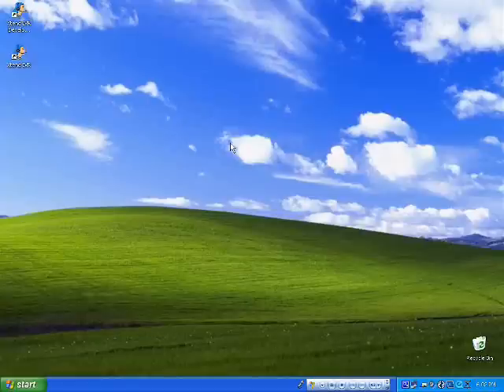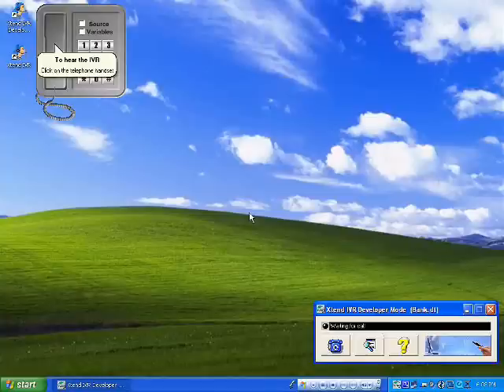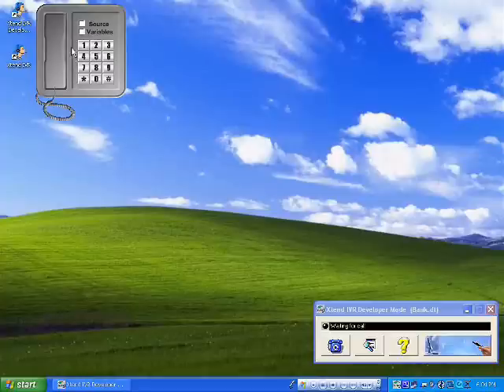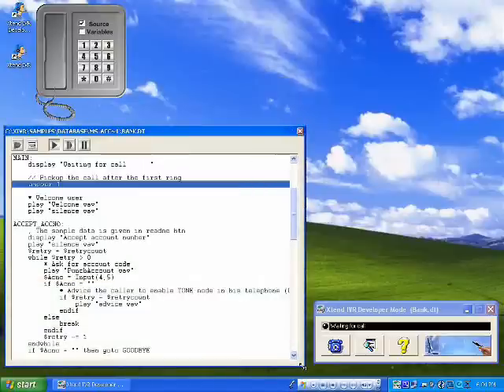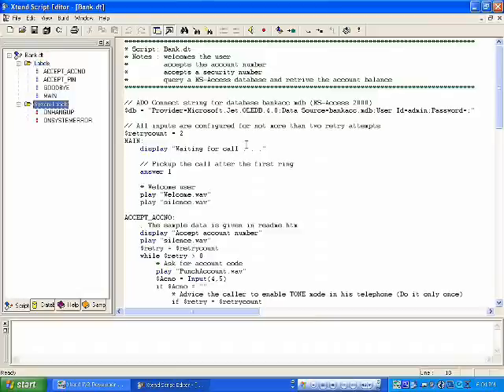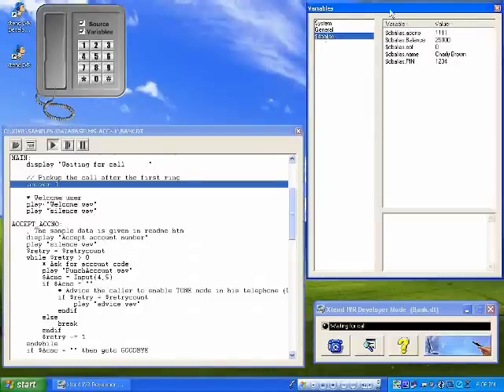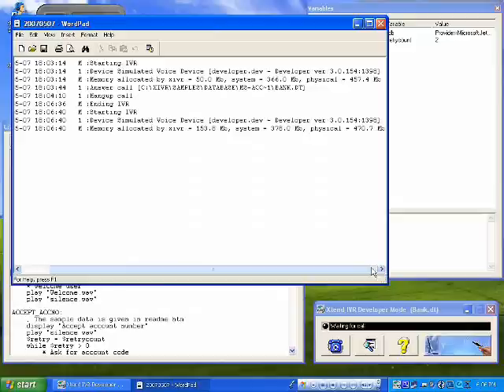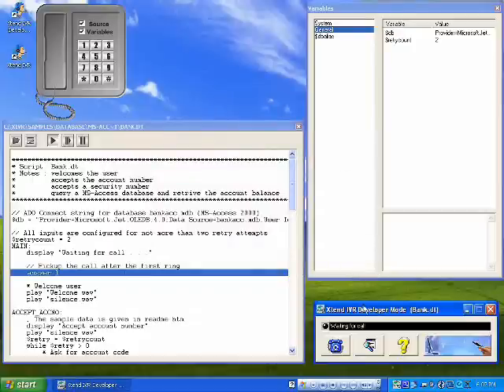Getting started with Xtend IVR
Xtend IVR is a Rapid Application Development toolkit for implementing Interactive Voice Response Systems quickly and easily.

The easy-to-learn scripting language, integrated debugging environment, variable view, single step mode, online help, syntax coloring editor and simulated on-screen phone enable you to quickly develop, test and demo IVR applications.

The included one port runtime license allows you to implement and evaluate the IVR solution in the field using any supported telephony hardware.